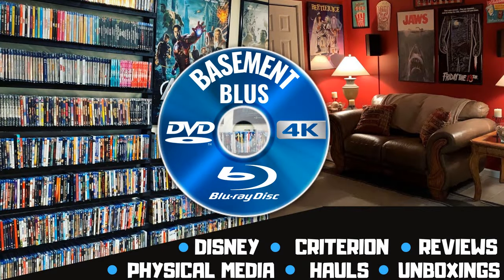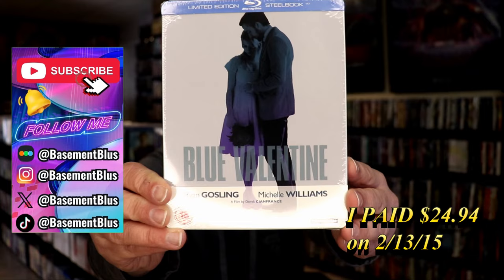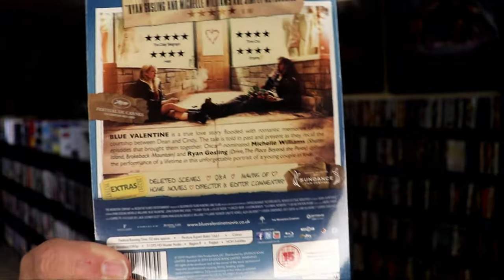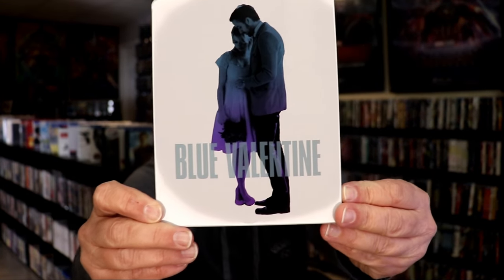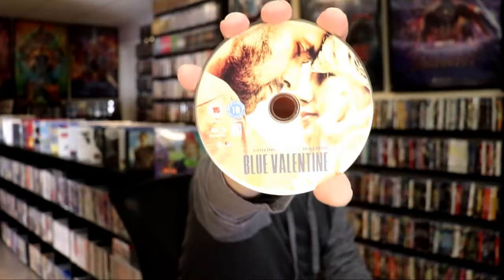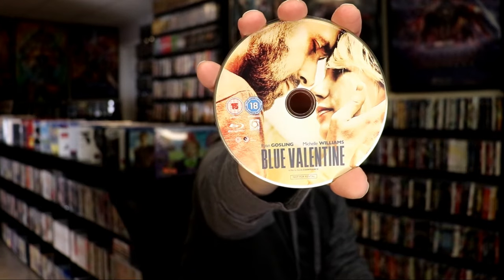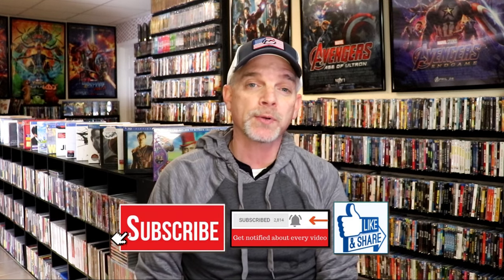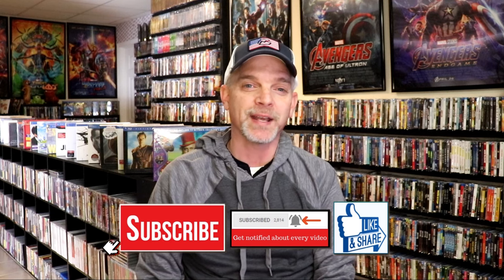Blue Valentine Blu-ray Steelbook | Released July 20, 2015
► Purchase the Blu-ray